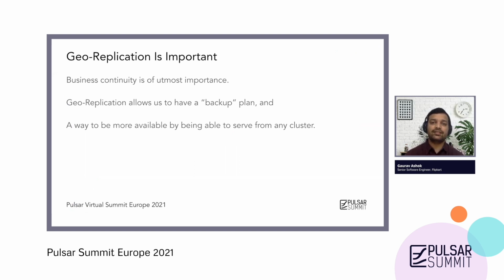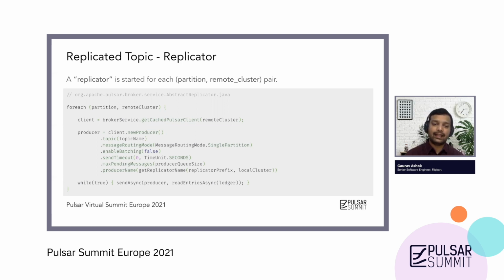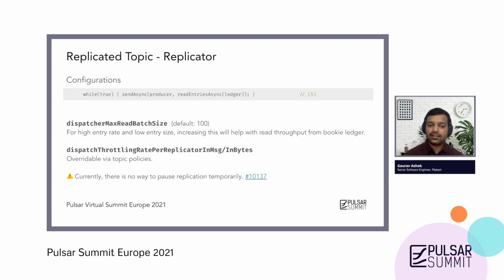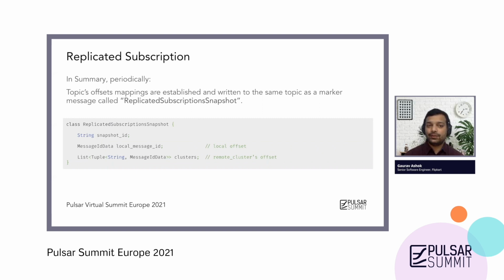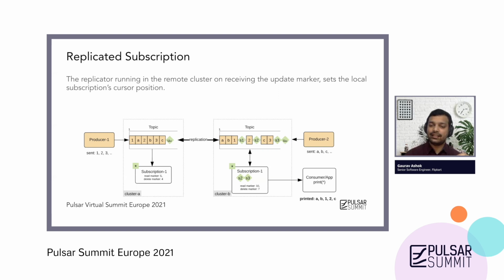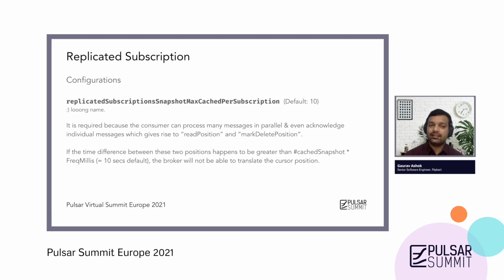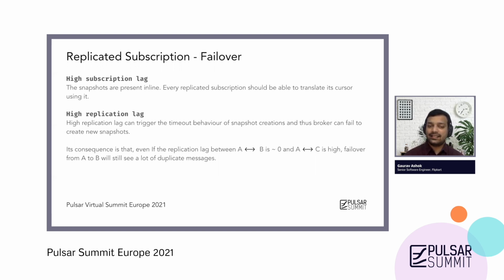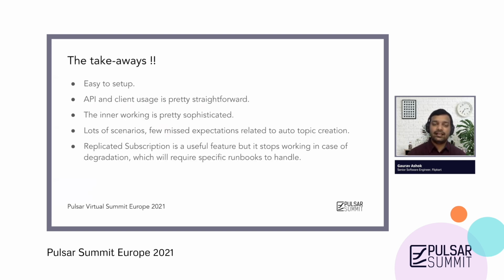No Surprises Geo Replication - Pulsar EU Summit 2021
The session will cover the details on how geo replicated topic works under the hood while also touching lightly on the replicated subscriptions. Then we will steer towards the pulsar’s behaviour in various scenarios like updating replicated topic, changes in cluster topology, outages, etc and end with the metrics & configurations to look out for. We will also look into configurations to have predictable failover for replicated subscriptions when dealing with unbounded cross-region lag or subscription lag itself.